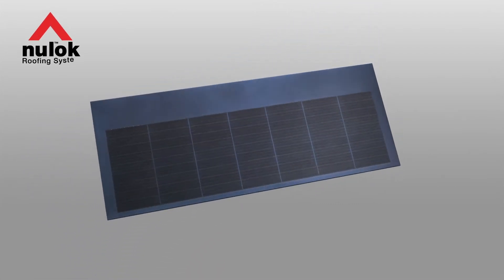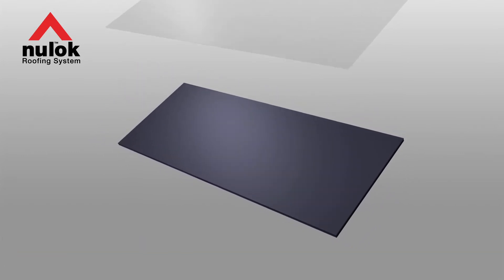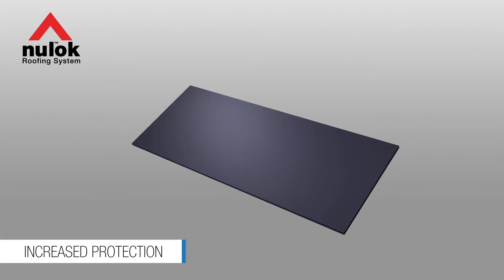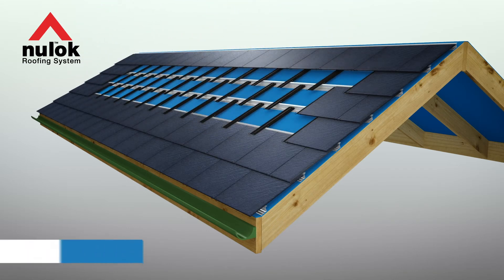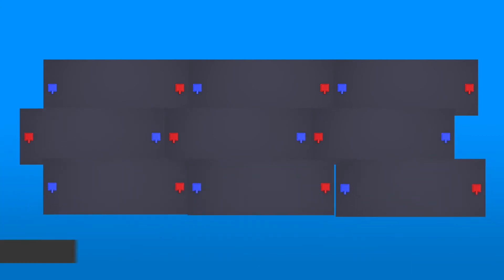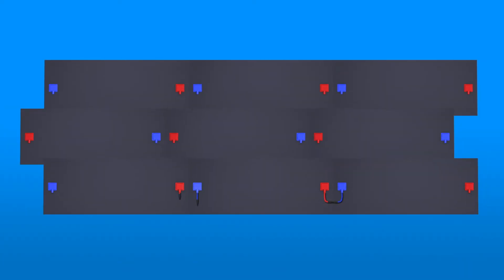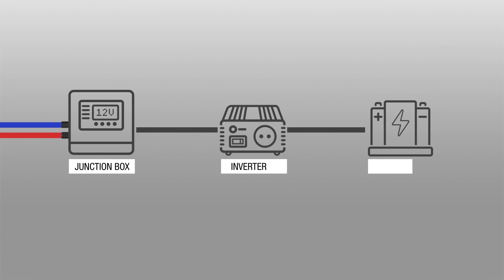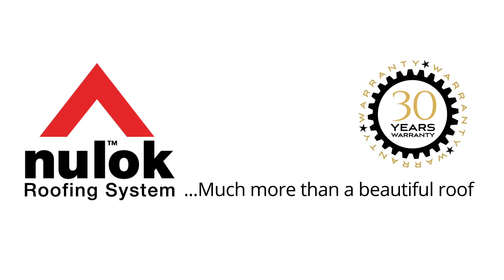Nulok Fully Integrated Solar tile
When considering solar panels for your home it's important to make sure these are highly efficient, safe to install and look good. Here at Nulok we have sent a long time developing our fully integrated solar tiles that are on average 21.8% efficient which is more efficient than most panels on the market today. Our solar tiles are 100% fully integrated into the roofline alongside any natural slate or our ceramic tiles. With selected distributors all over UK, Europe, USA & Australia, we are confident we can assist you on your home or development.